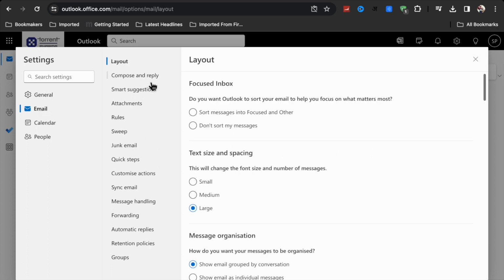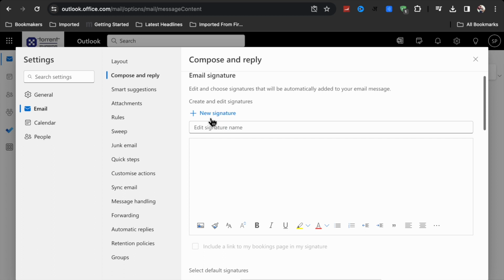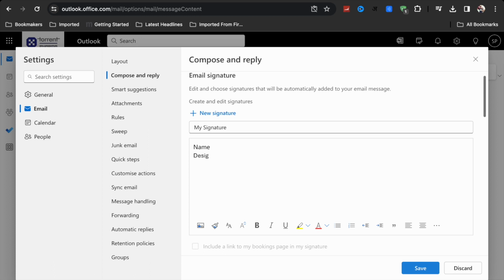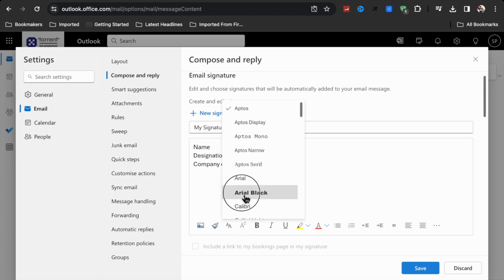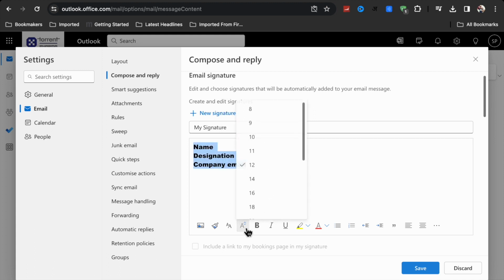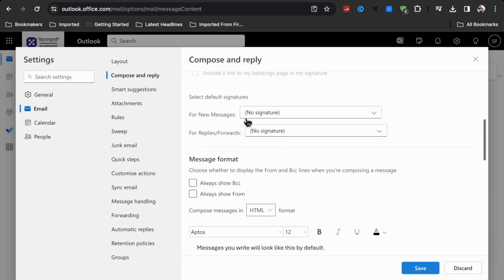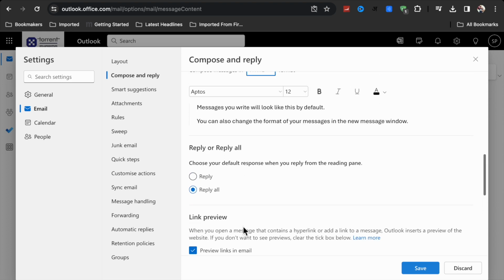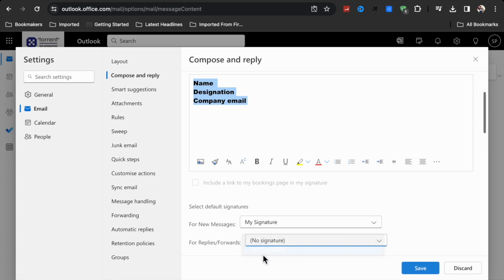How to Add Signature in Outlook | Microsoft Outlook Tutorial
In this video, I am going to tell you about how to Add Signature in Microsoft Outlook.
How to Add Signature in Microsoft Outlook

Like this you can Add Signature in Microsoft Outlook
Thanks.
email signature,
microsoft outlook,outlook,
add signature in microsoft outlook,
add signature in outlook,
outlook tutorial